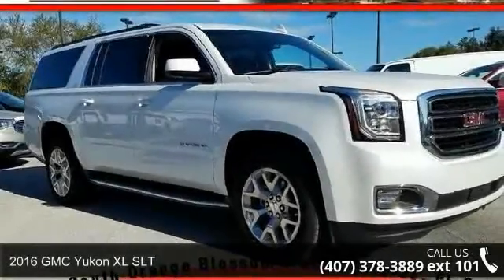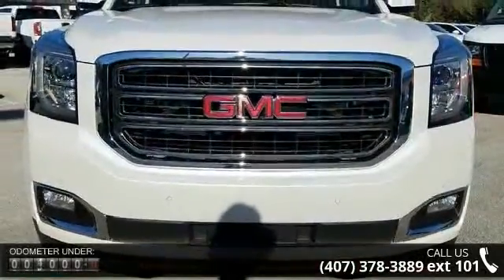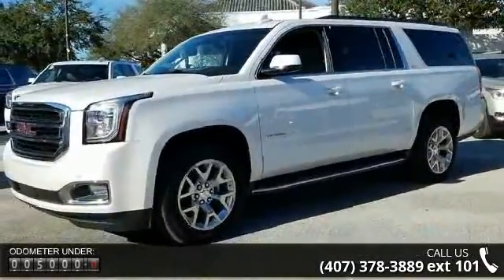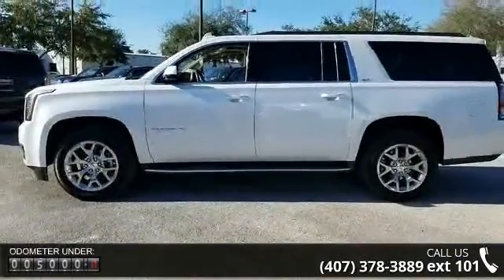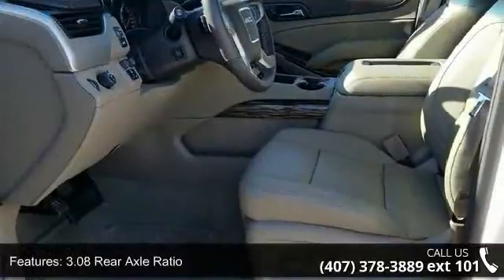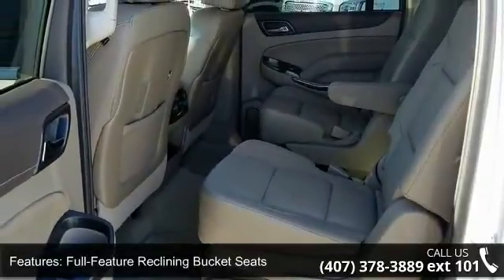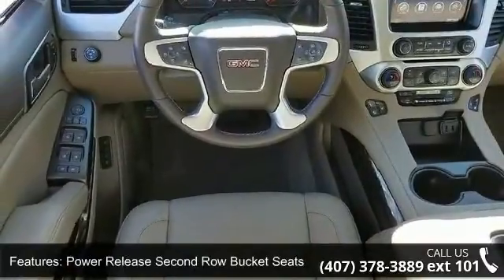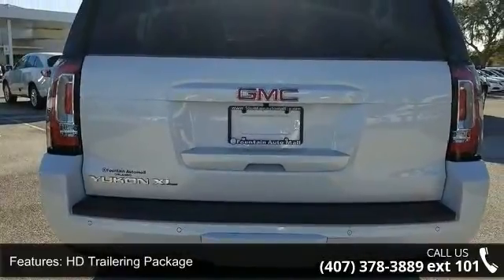2016 GMC Yukon XL SLT - Fountain Auto Mall - Orlando, FL ...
You'll NEVER pay too much at Fountain Auto Mall! You NEED to see this SUV! If you've been yearning to find just the right 2016 GMC Yukon XL, well stop your search right here. This is the ultimate SUV that is guaranteed to fit your needs. Remarkable performance with extremely good fuel economy. Fountain Auto Mall is proud to be the premier Auto group in Orlando, Florida. We strive to make your experience with Fountain Auto Mall a great one. Once you're here, you'll know you've come to the right place.